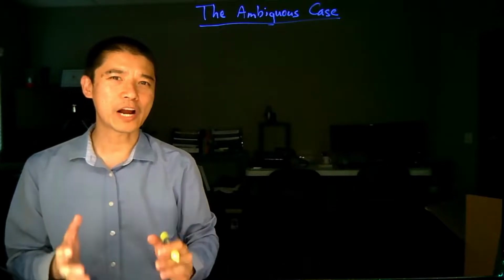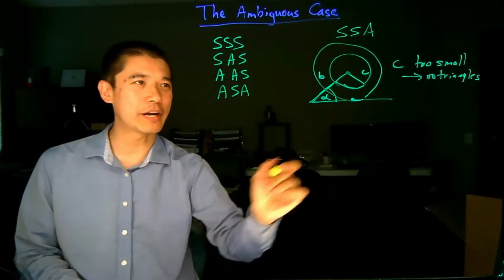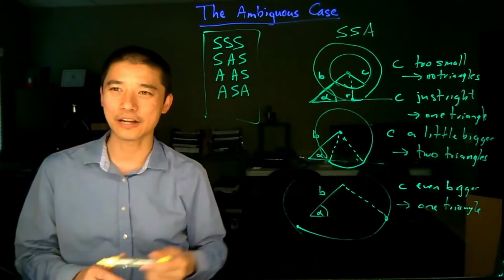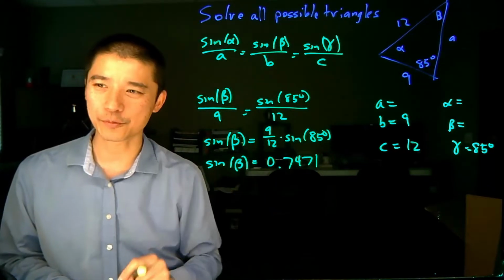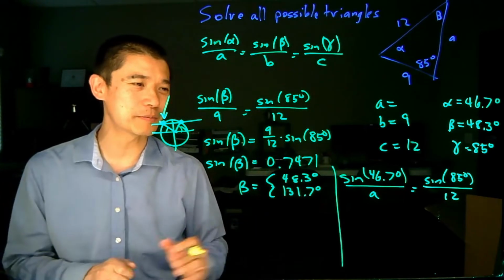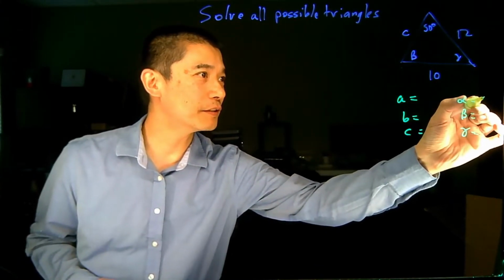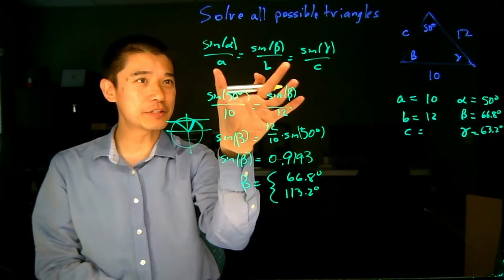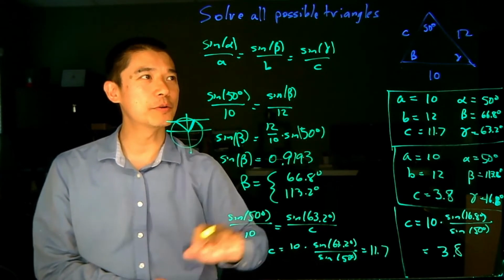Section 8.1 - Video 2: The Ambiguous Case (Updated)